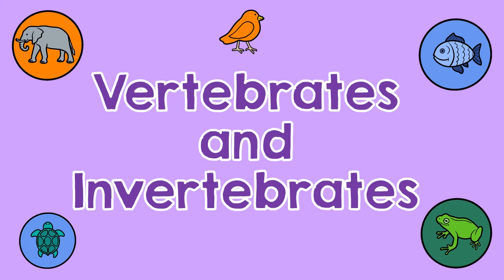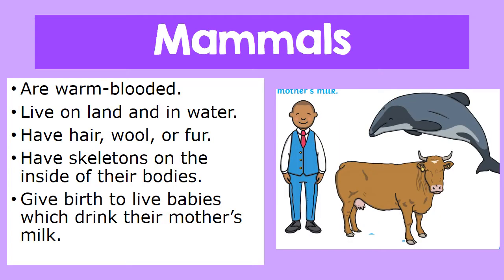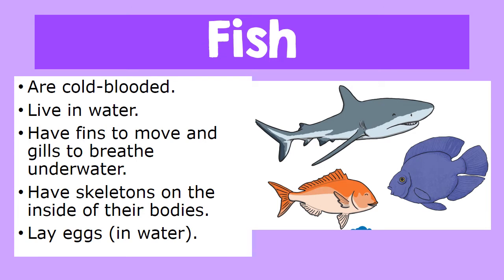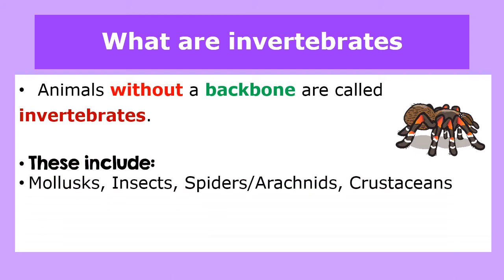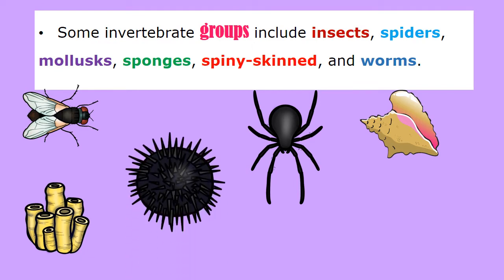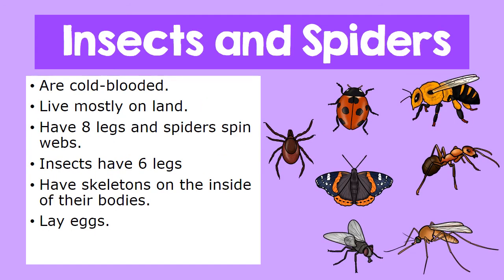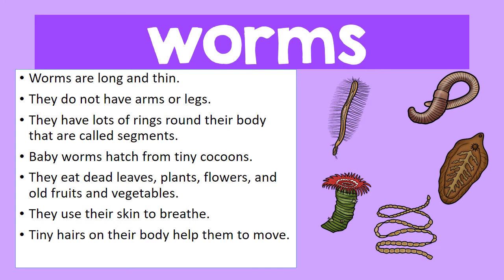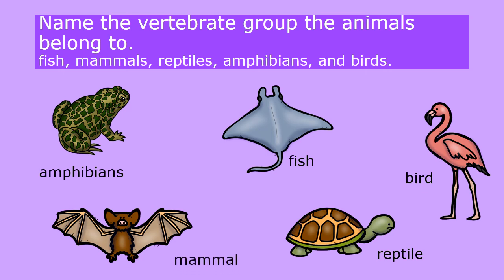Invertebrates and vertebrates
This lesson video teaches about invertebrates and vertebrates.